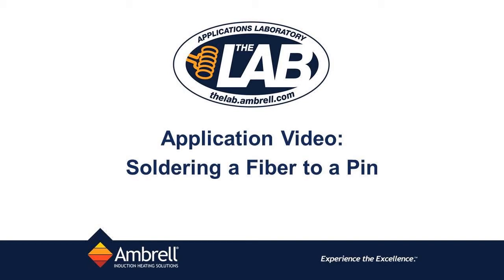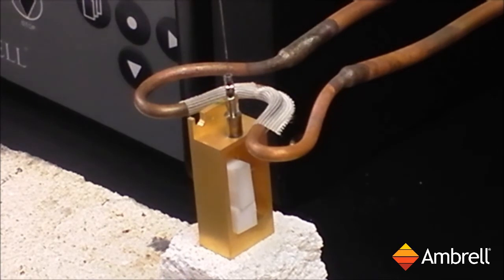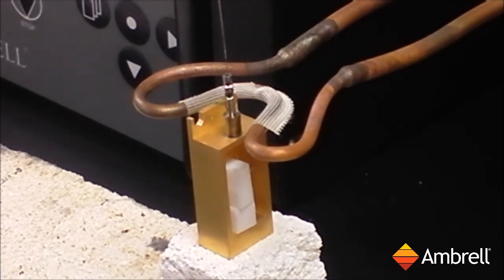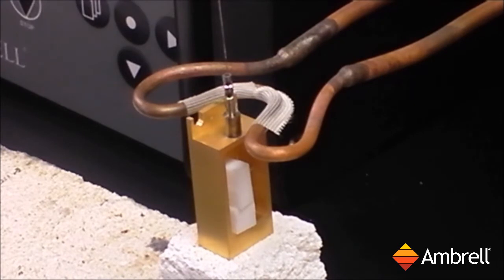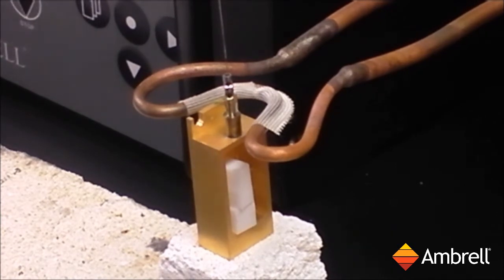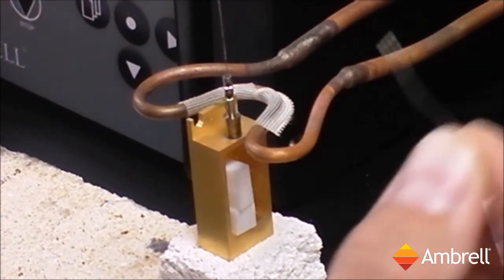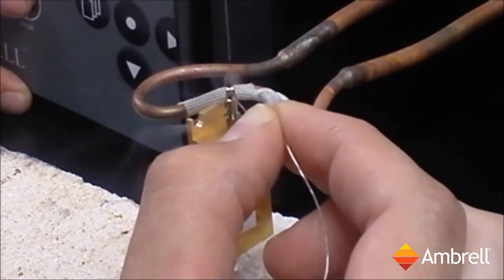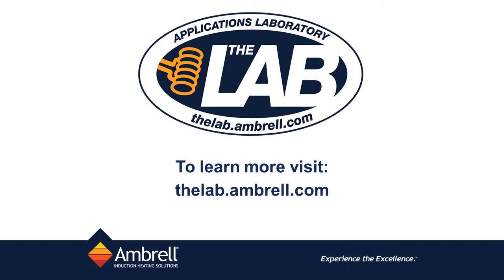Soldering a Fiber onto a Pin with Induction Heating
In this video, an Ambrell EASYHEAT induction heating system is used to solder a fiber onto a pin.